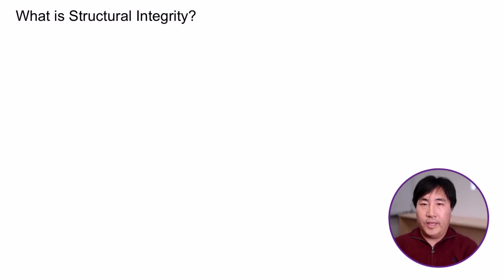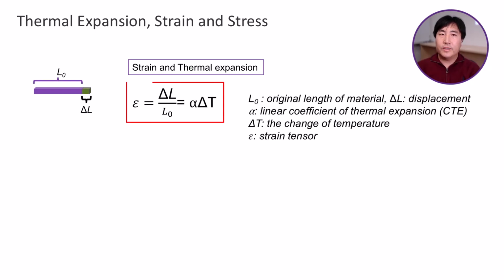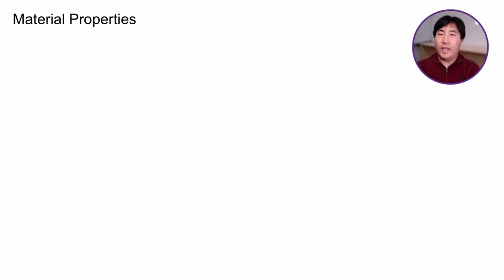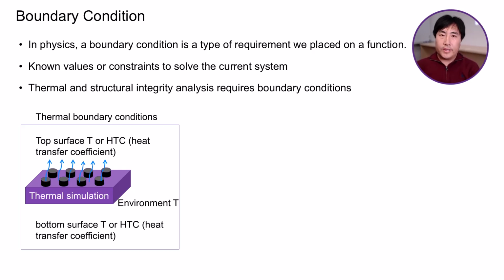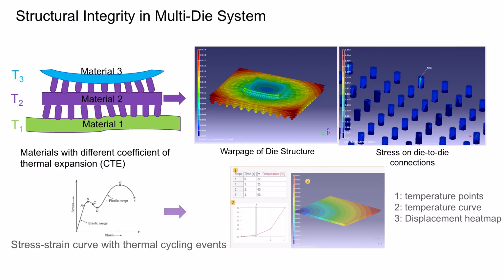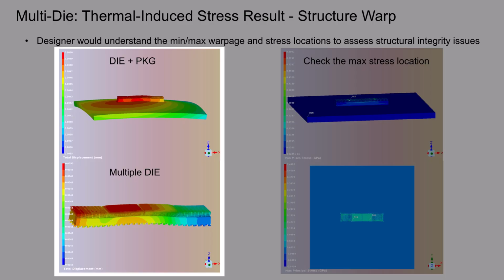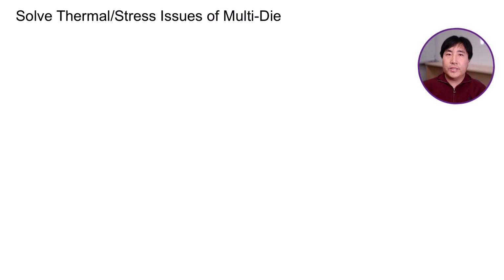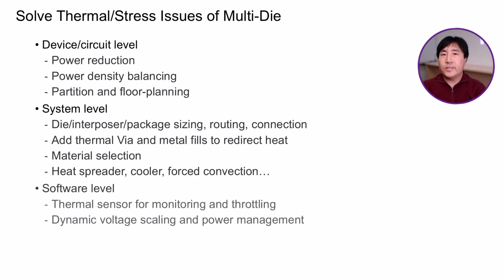Structural Integrity Challenges in 3DIC Systems – Lesson 8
In this video, we explore structural integrity challenges in 3DIC systems. Learn the basics of mechanical reliability, thermal-induced stress, and material properties that influence deformation and failure in stacked designs. Discover how uneven thermal expansion, warpage, and stress impact solder joints and interconnects, along with co-optimization strategies to mitigate risks. Using a High Bandwidth Memory (HBM) system as a real-world example, we demonstrate simulation techniques for analyzing stress, warpage, and structural reliability. Watch to understand how engineers design robust, reliable 3DIC systems with Ansys' multiphysics solutions.